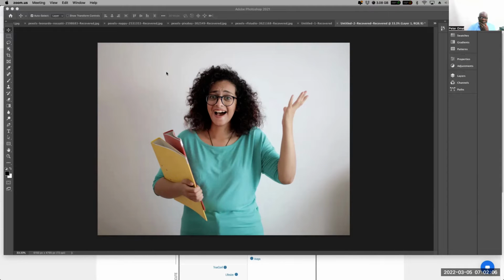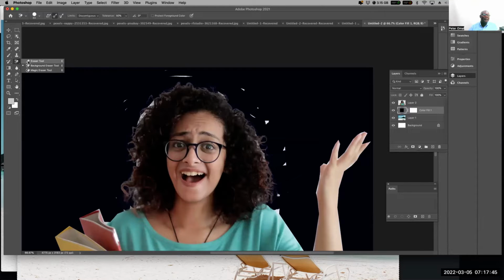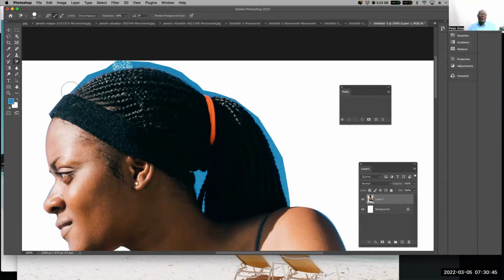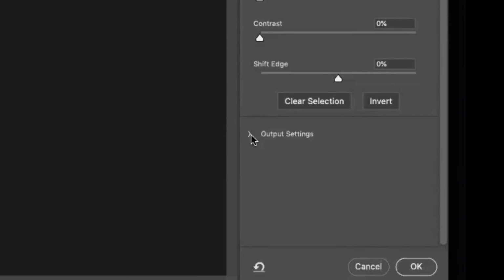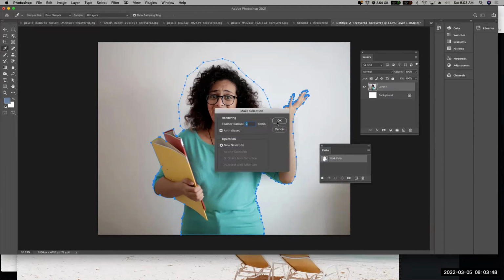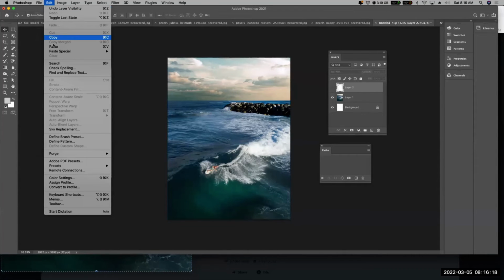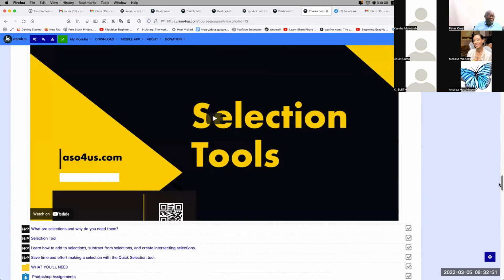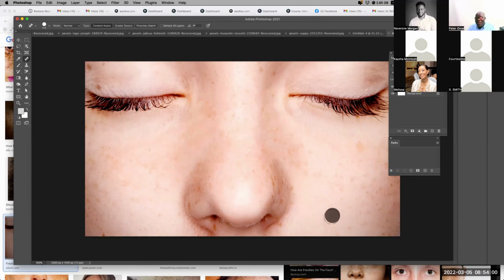05022022 | SELECTION | SELECTION MASK